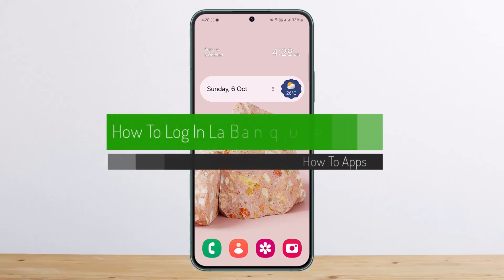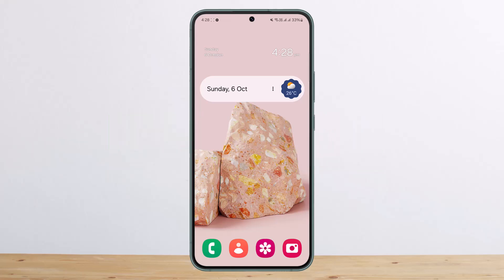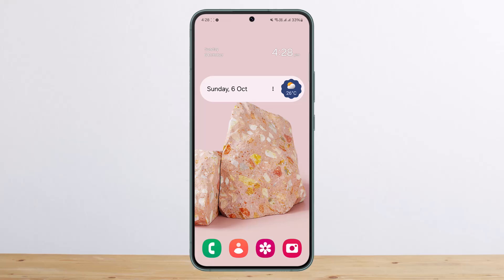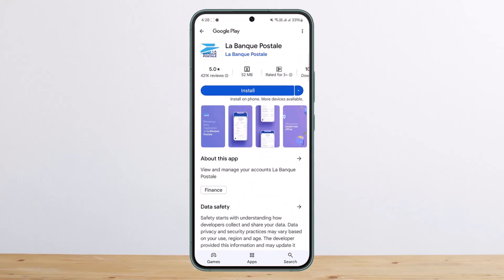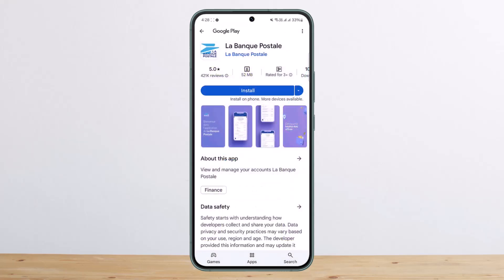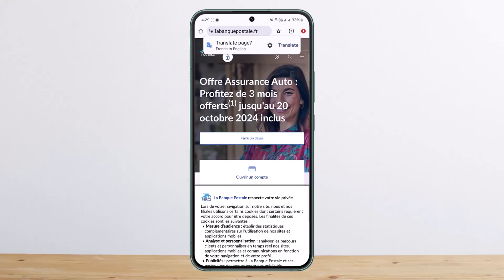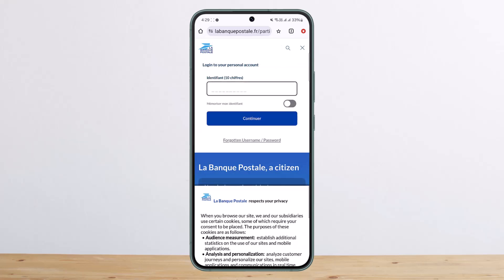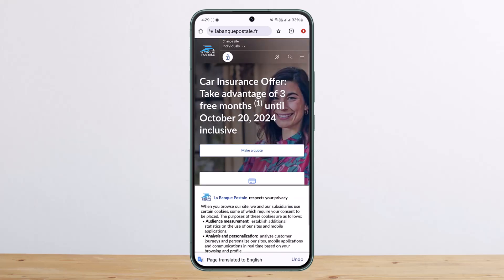How To Log In La Banque Postale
Learn how to log in to La Banque Postale’s online banking, whether via the mobile app or the website, with these simple steps.

### Steps to Log into La Banque Postale

1. **Using the Mobile App:**
   - Open the Google Play Store (for Android) or the Apple App Store (for iOS) and search for "La Banque Postale."
   - Download and install the app. Once installed, open it and enter your login credentials (username and password) to access your account.

2. **Using the Web Browser:**
   - Open any browser and search for "La Banque Postale." Click on the official website link.
   - On the homepage, look for the lock icon or the "Log In" option.
   - Enter your credentials and click "Continue" to log in securely.

Both options allow easy access to manage your La Banque Postale account online.

### Timestamps

0:00 Introduction
0:07 Logging in via Mobile App
0:19 Entering Credentials in the App
0:25 Accessing La Banque Postale Website
0:36 Navigating to Login Option
0:48 Completing Login on Website
0:55 Conclusion